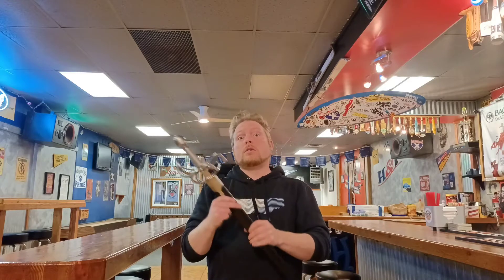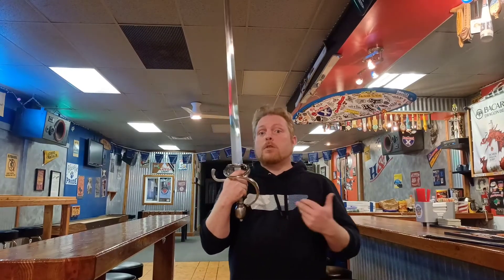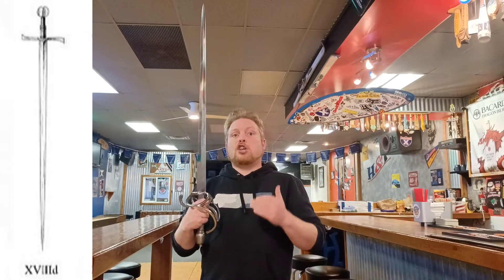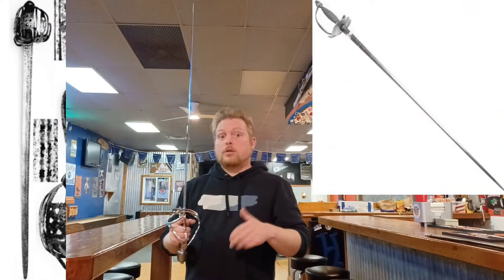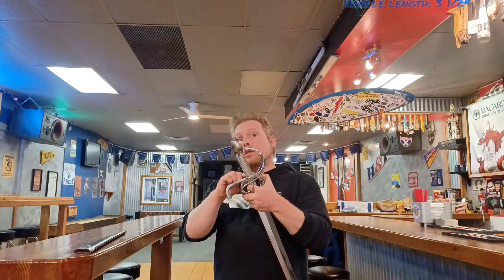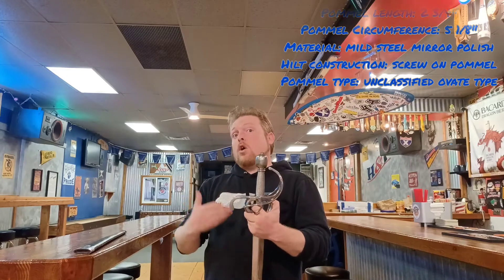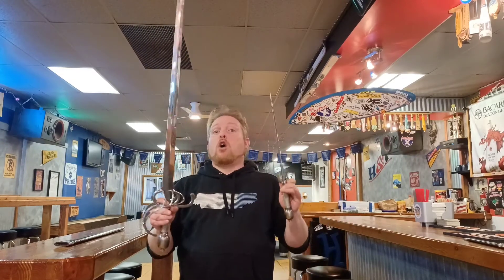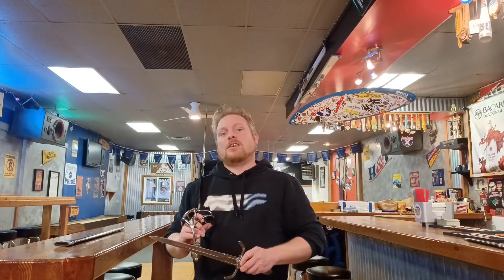Windlass Munich Town Guard Sword Review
Hi everybody, Welcome  to my review of the Windlass Munich Town Guard Sword, a staple in Windlass' line of Renaissance  era Rapier. So how does this sword hold up and compare to other swords if it's type?

If you like this sword you can find it at KultofAthena and Museum Replics links below,

Timestamps
0:46 Historical Overview
4:43 Statistics
11:28 Final Thoughts